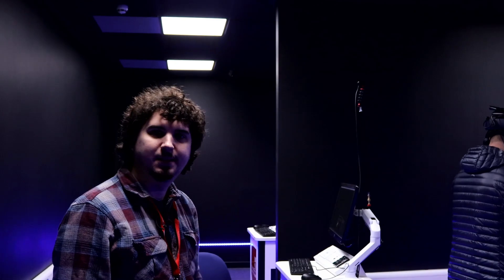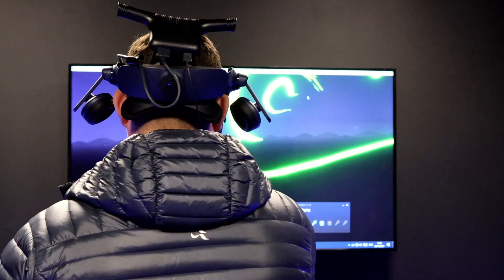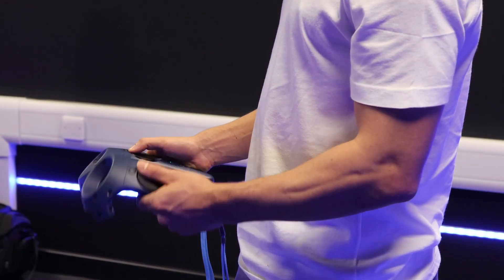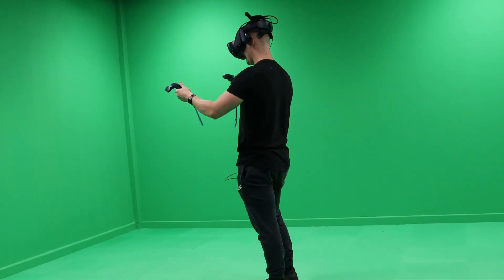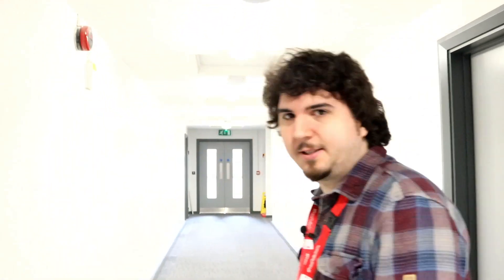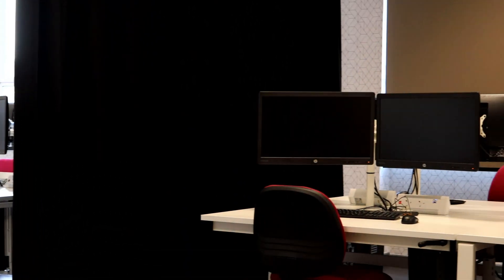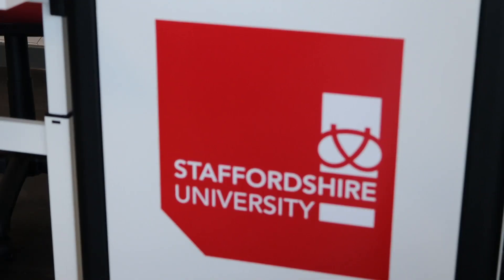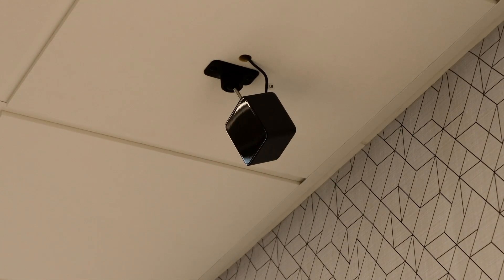VR Lab Tour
Join technical instructor Tom for a tour of our brand new AR, VR and XR labs. Find out more about our Augmented and Virtual Realities degree